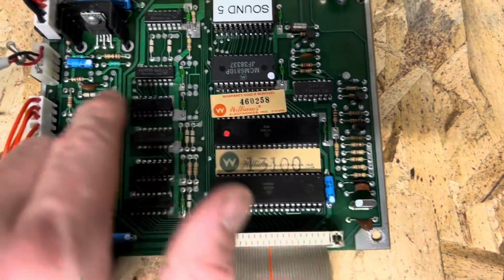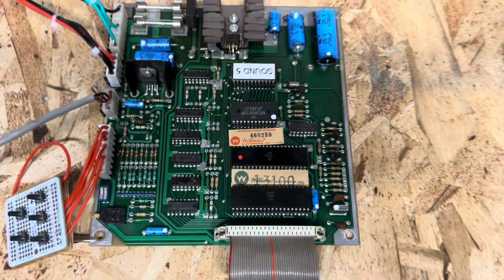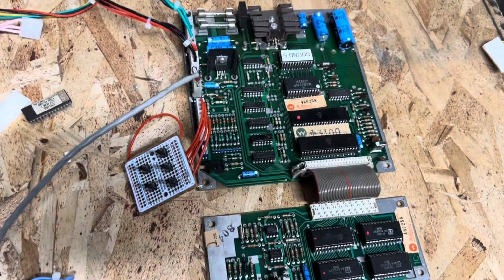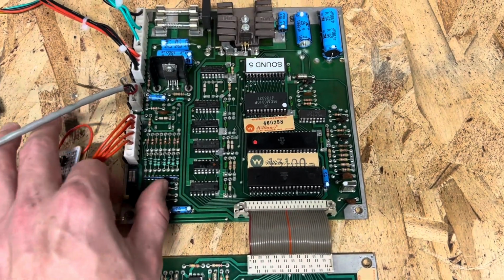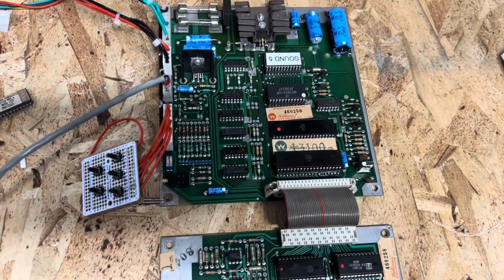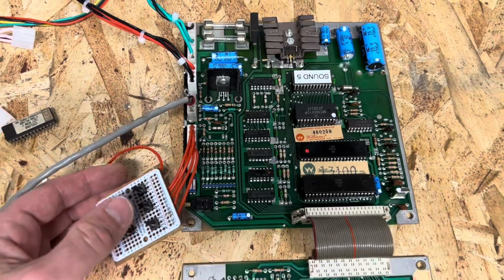Black Knight Williams system 7 sound board repair overview and test